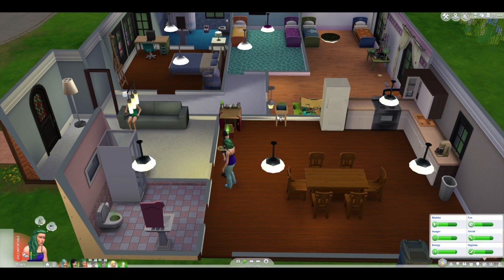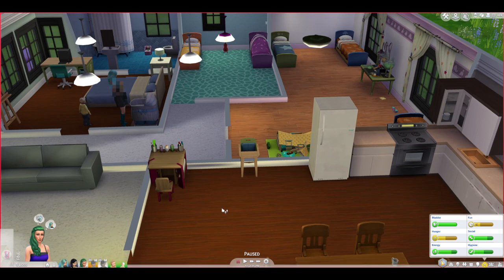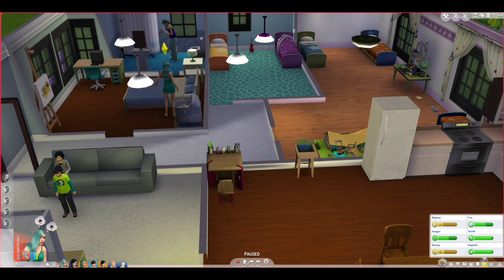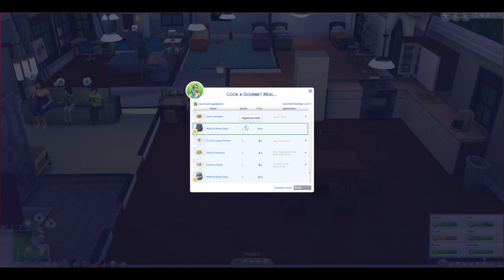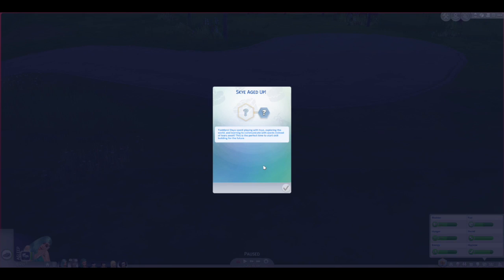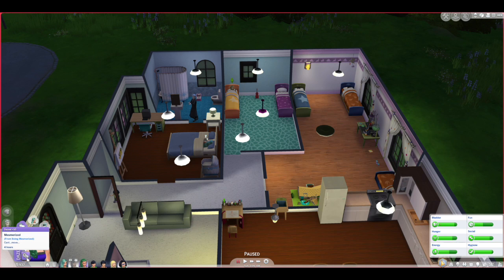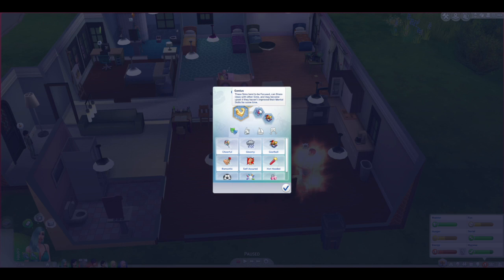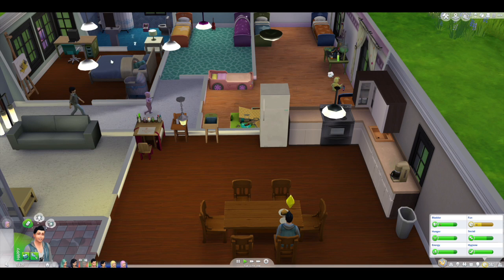Let's Play: The Sims 4 100 Baby Challenge (Part 22) - Vampire Attack!!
Baby count is now at 7. 93 more to go.